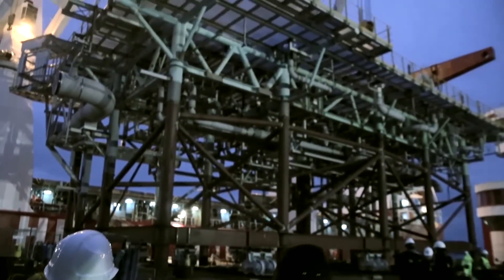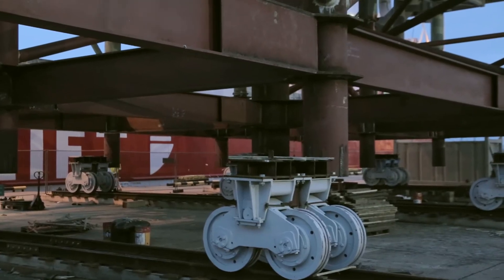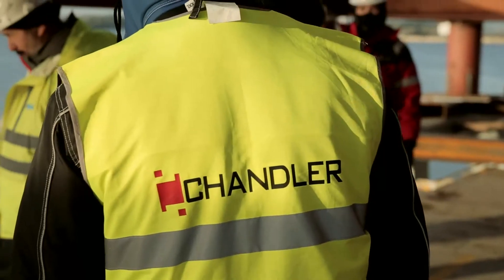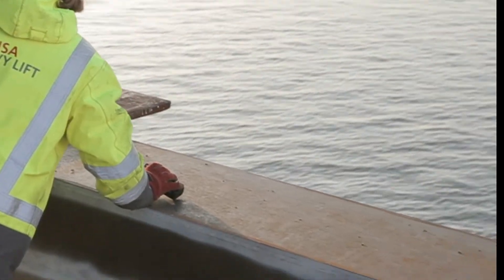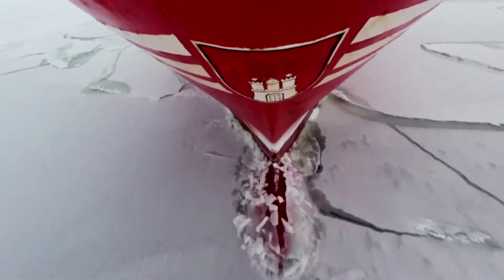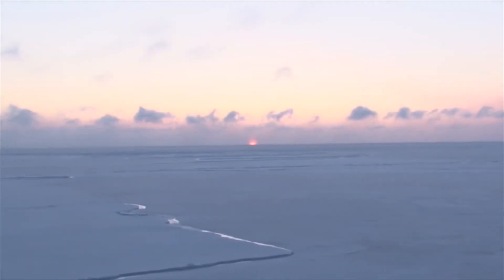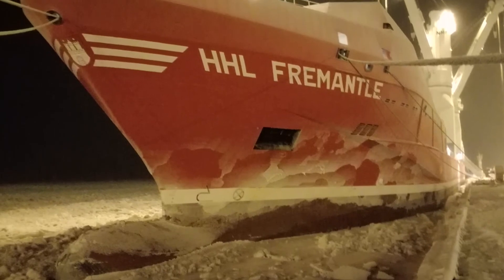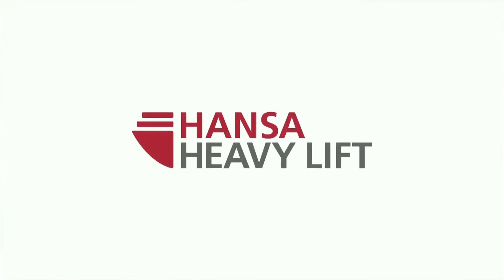HHL Fremantle – Delivery of four giant LNG tank modules via NSR region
HANSA HEAVY LIFT successfully transported the four giant LNG tank modules and equipment needed to complete work on four major gas reservoirs in Sabetta, Russia. Each reservoir has the capacity to fill one arctic LNG carrier with liquefied natural gas from the Yamal peninsula.